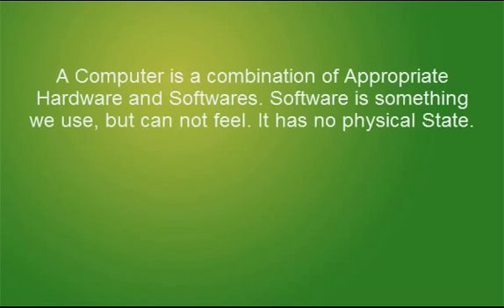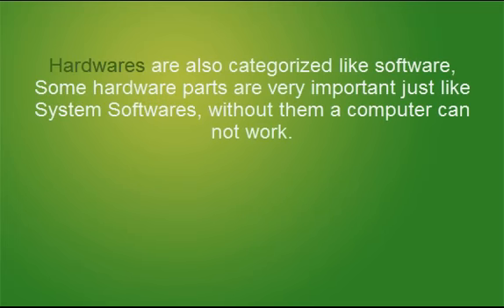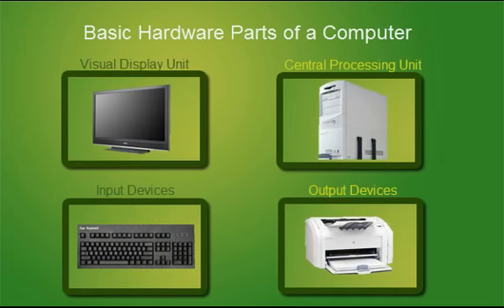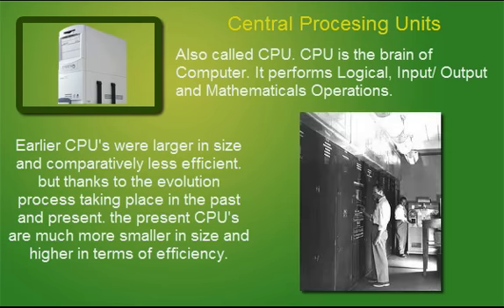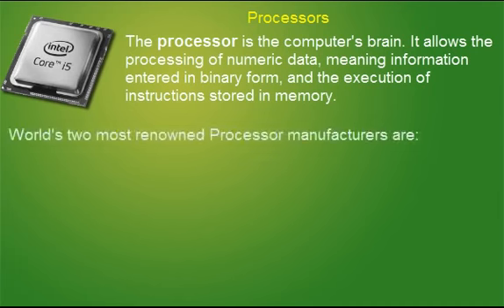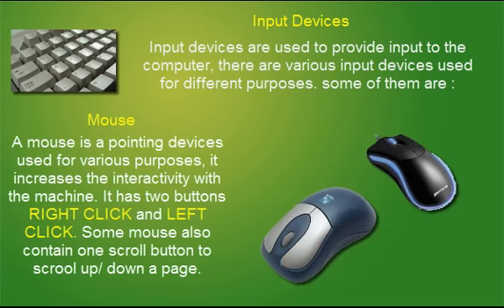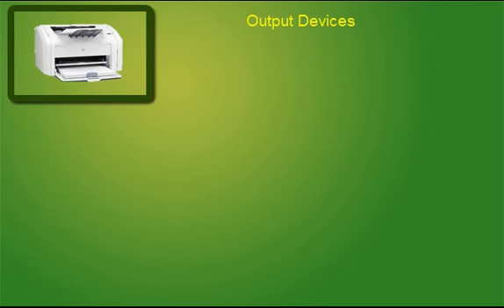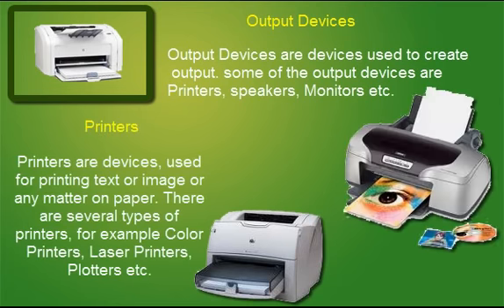CHAPTER 1 WHAT IS COMPUTER HARDWARE IN ENGLISH